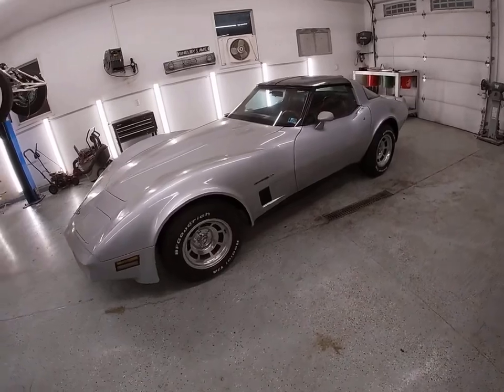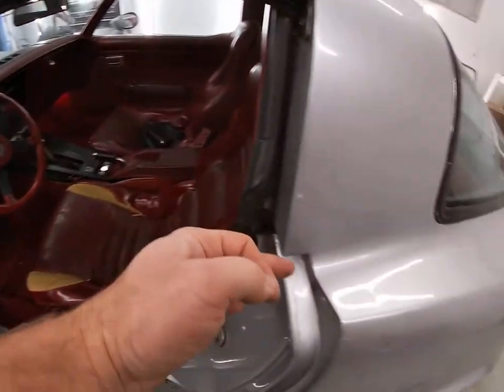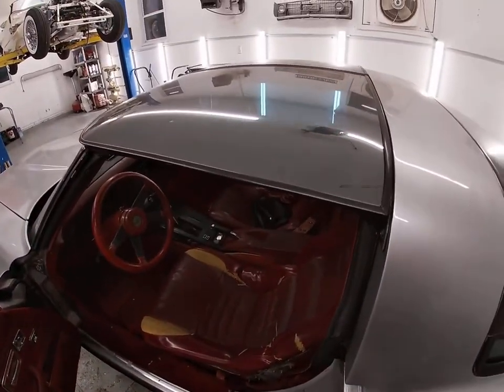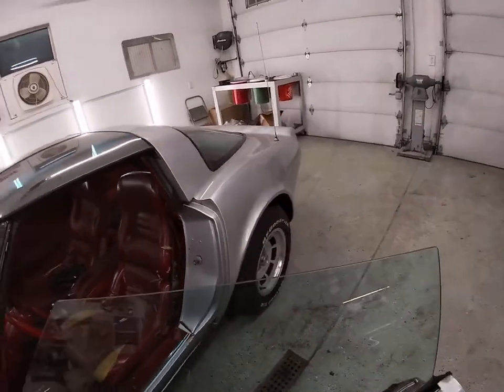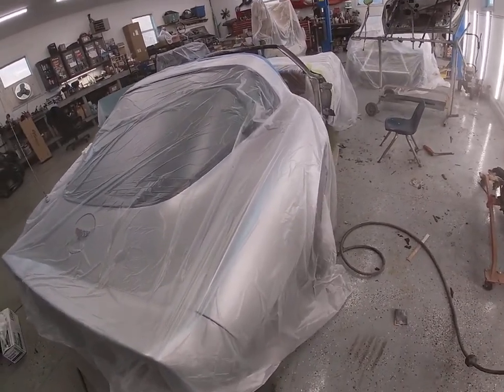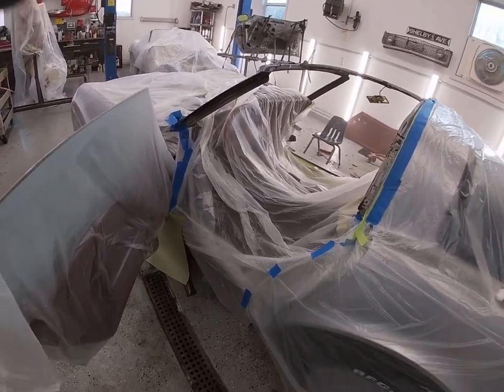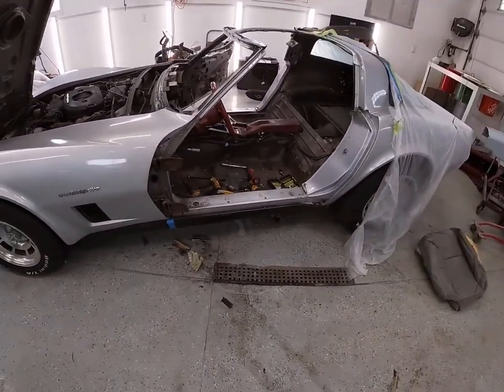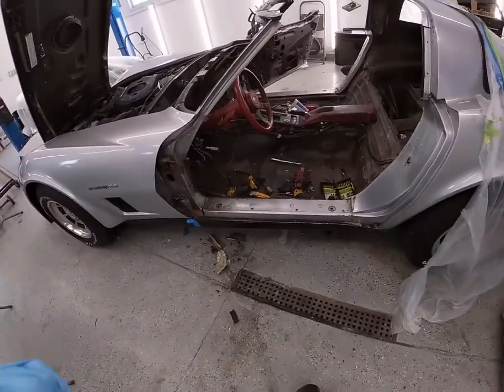1982 corvette interior rebuild part 1. Disassembly and painting door jambs